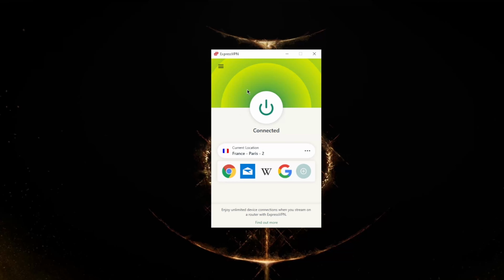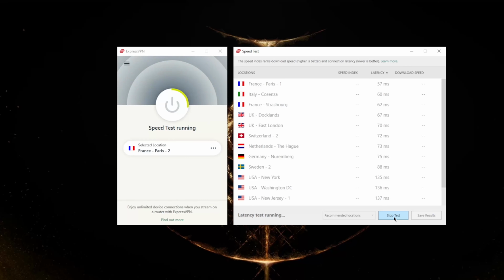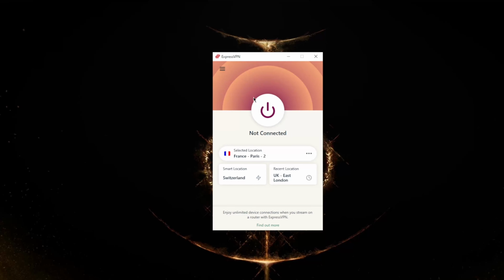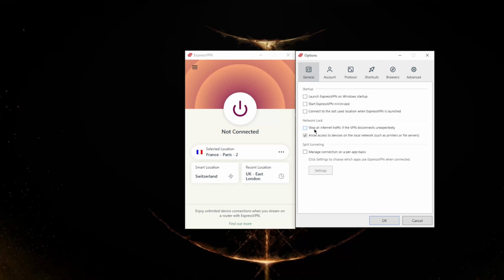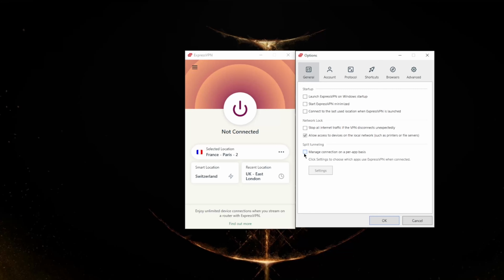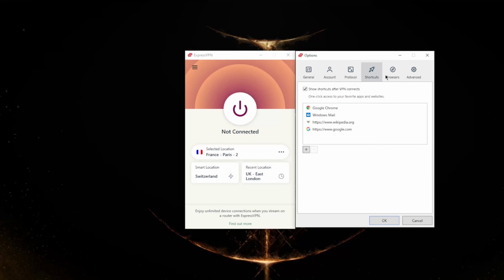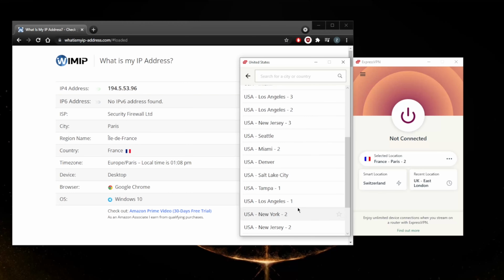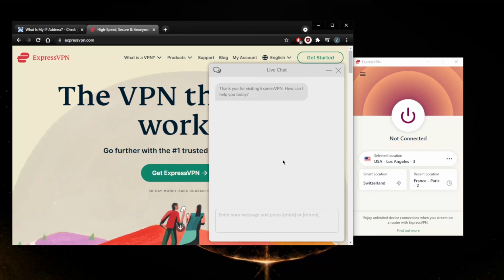Learn How to Use a VPN with this VPN Tutorial 👍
In this video I explain how you to use a vpn and I also clarify about certain important features such as the kill switch & split tunneling are used for. Enjoy my VPN tutorial!

How's it going, everybody? Welcome back. And today I wanted to quickly show you guys a little tutorial on how to use a VPN. And I'll be using my favorite VPN ExpressVPN. To just kind of demonstrate very quickly, I'll talk about the features that are available within ExpressVPN. How to Use a VPN with this VPN Tutorial . And they're very basic features really that are, that are that should be available actually in every premium VPN.You'll also find a link to the latest discounts available for ExpressVPN. Okay, so with ExpressVPN, as you can tell, it's really one of the easiest VPNs to use in it is as straightforward as just clicking the button right here. Once you click the button, it'll select a specific location, a smart location, what it calls just, it just smart selects whatever it thinks is best for you, depending on your location, what it thinks is your fastest, or the fastest server for your location. But, you know, sometimes it could be right could be wrong, I don't like using the smart location, or the quick connect kind of feature in any VPN, really, what you can do with ExpressVPN, the cool thing is that it has a speed test feature. And with the speed test feature, just moving right here, you can run tests, let's say for, let's say just recommended locations. And it may it does give you a very accurate latency by the way, but the download speed may not be too accurate. However, it does give you the well rough aggregate, you know which VPN which servers use me could be the best choice for you. Now, usually, the France server, the French server right here is the best for me, followed by the Italian one. So this is definitely correct. And I've tested this in other VPNs. And it does seem that I always I am in the European region. How to Use a VPN with this VPN Tutorial .  And I do always get the best connections with France and Italy. So this is one feature that really save you a lot of time. So you can do that. How to let's say let's just go through the options, and I'll show you how you can check that your IP address indeed changed. Okay. So here are the locations, of course, you've got over 3000 servers in 94 countries, and 94 countries is a massive number of countries, by the way. So yeah, most of VPNs will have 30 to 40 5060 countries. 94 is definitely a lot. And yeah, you've got plenty of servers, plenty of options here. Not too many with a Middle East and Africa. But most VPNs don't even have that many in Middle East and Africa. So not bad at all. Thank you guys.

Hope you enjoyed my Learn How to Use a VPN with this VPN Tutorial video.